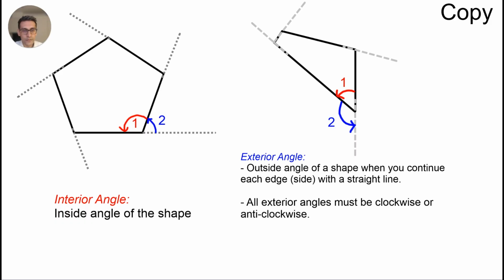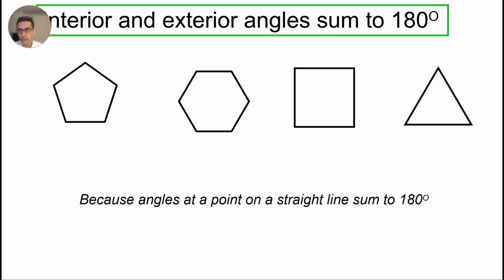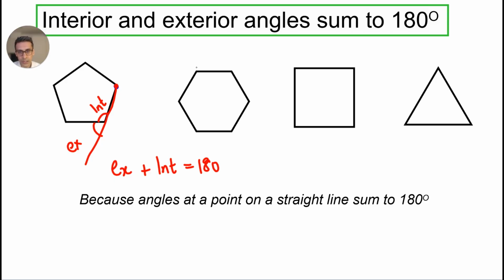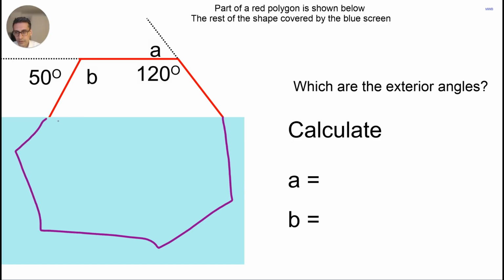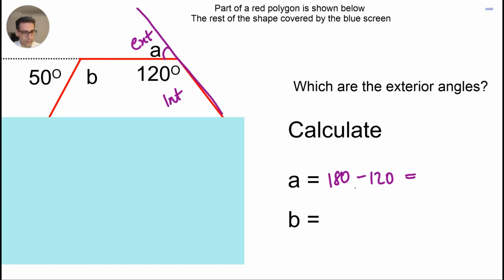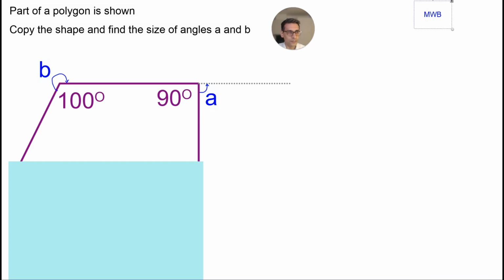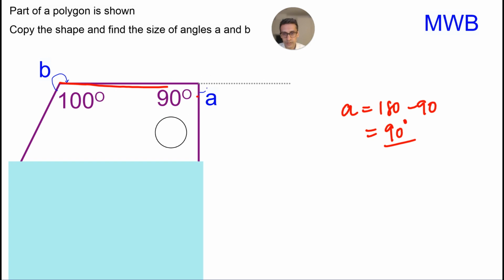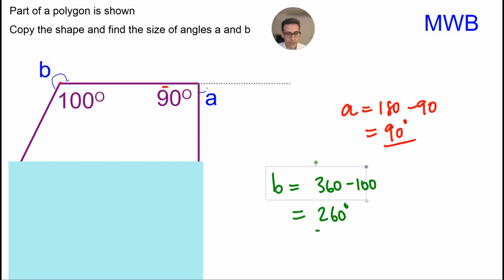8.2 Angles in Polygons 02 Interior & Exterior Angles